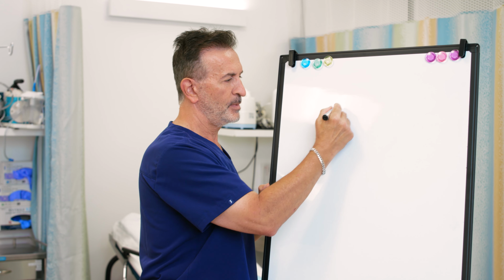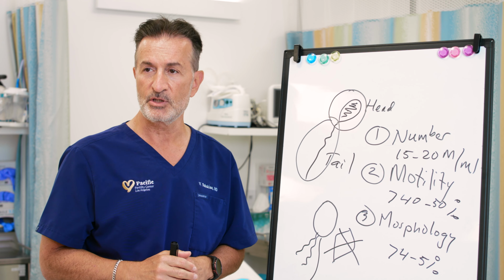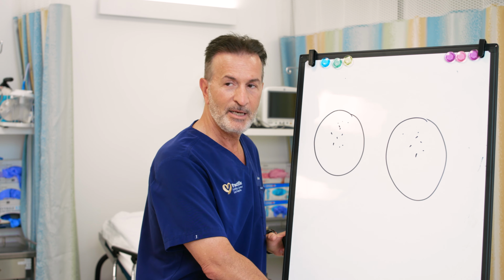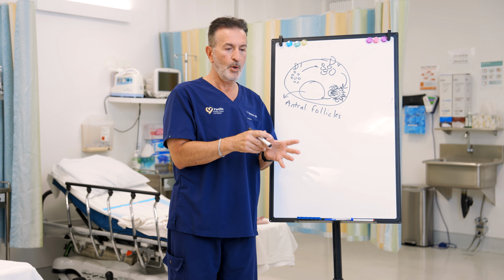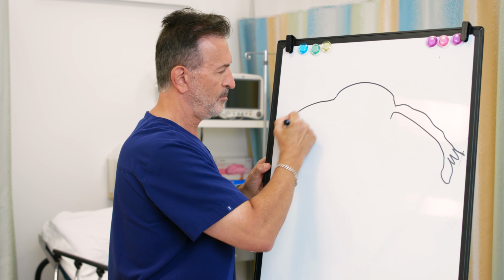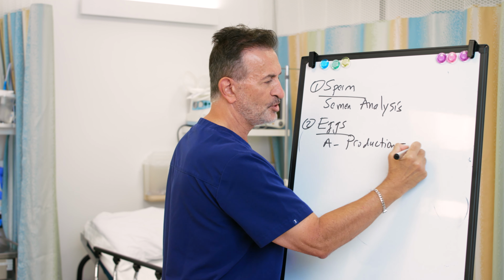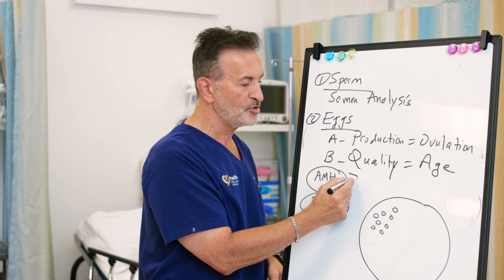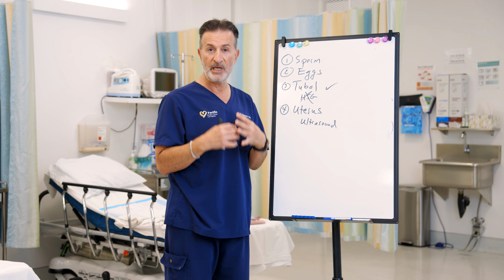Common Causes of Infertility With Dr. Vicken Sahakian of Pacific Fertility Centers Los Angeles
Discover the common causes of infertility with Dr. Vicken Sahakian, Reproductive Endocrinologist and Fertility Specialist. As the Chief Medical Officer of Pacific Fertility Centers Los Angeles, Dr. Sahakian provides insights into infertility issues affecting both the male and female reproductive systems. Learn more about overcoming infertility and starting your journey to parenthood

Timestamps:
00:00 Start
00:22 Male Reproductive System Overview
03:35 Sperm Cycle Explained
05:06 Female Reproductive System Overview
10:03 Conception Overview
12:56 Common Causes of Infertility